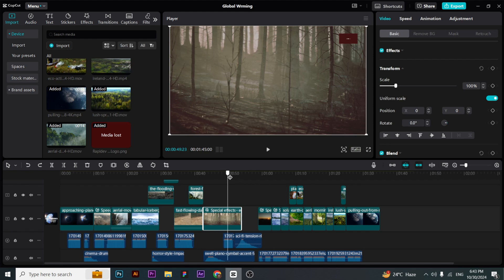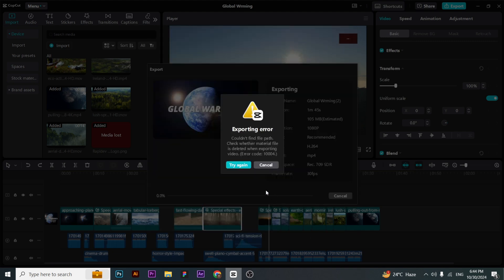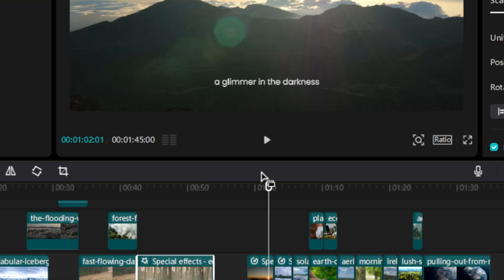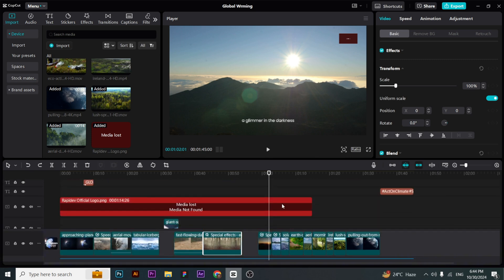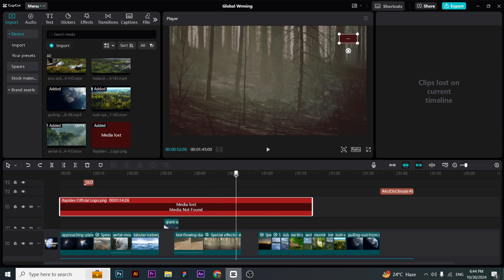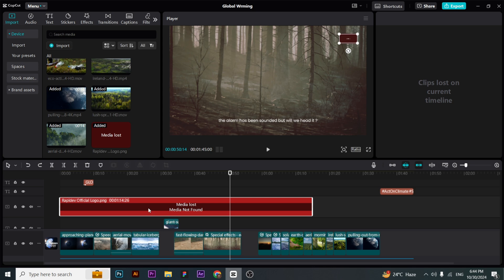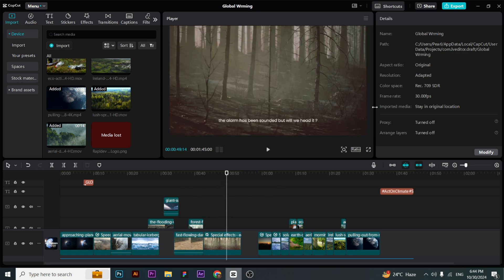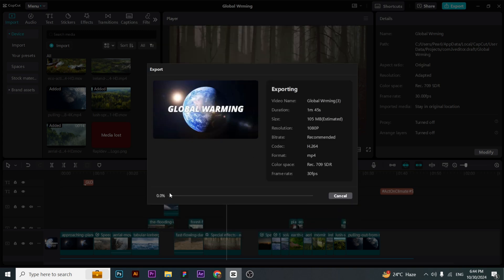capcut exporting error 10004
A quick method of capcut export error 10004.